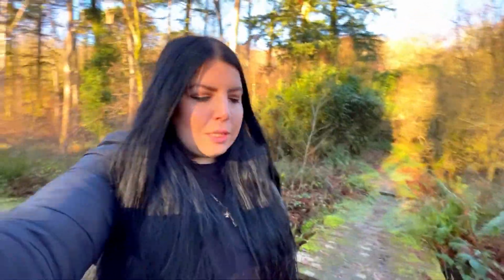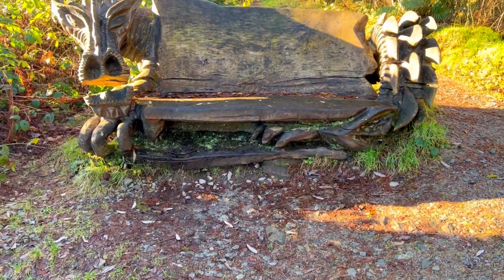Dinas Emrys Walk - Visit Vortigern & Merlin’s Castle in Wales (Welsh Dragon Legend)!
Come and join me on the Dinas Emrys walk while I give you more details on the legend of King Vortigern, Merlin, and the sleeping dragons.

Snowdonia National Park is full of incredible walks, but there is none so magical and shrouded in mystery and legend as the Dinas Emrys walk.

A spectacular trail that will lead you through mystical woodlands, sparkling waterfalls, and eventually to King Vortigern’s castle where Merlin & dragons used to roam!

Although this walk can be challenging in parts, it is well worth the effort as you’ll be rewarded with panoramic views over Nant Gwynant and Llyn Dinas.

So, the reason why this castle is so famous is the fact that it’s associated with the Dinas Emrys legend and the legend of the Welsh flag.

It is said that King Vortigern was fleeing Anglo-Saxon invaders in Wales and was trying to build a castle on this site. No matter what he did, he couldn’t build one. The castle kept falling down and the foundations crumbled.

An advisor told Vortigern that the only way that he could build a castle here was to seek the help of a boy that was born of a virgin mother.

So, Vortigern sent his men out to search for this child and they eventually found Myrddin Emrys or Merlin Ambrosius.

He was going to offer Merlin’s life as a sacrifice but Merlin advised him that the reason why Vortigern couldn’t build a castle was that dragons were sleeping beneath it in a hidden pool. One of the dragons was red and the other white.

He advised that the White Dragon represented the Saxons and the Red represented Vortigern and his British forces. Eventually, the two dragons fought and the red was victorious.

So, Vortigern built his castle and called it Dinas Emrys in honour of Merlin. He then selected the red dragon for his sigil as a sign of impending victory against the Saxons. That’s why the Welsh Flag has a red dragon today!

For more information about this Dinas Emrys Walk, see my blog post

Thanks for the music: “Rain” by Iskonmusic
Filmed with iPhone 13 Pro Max edited with Inshot